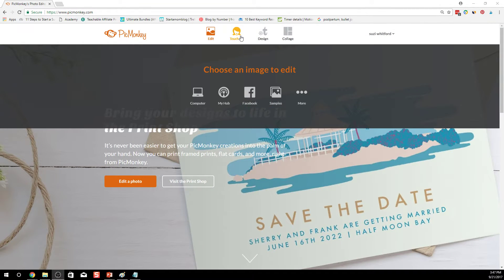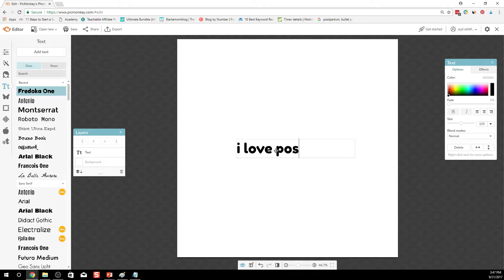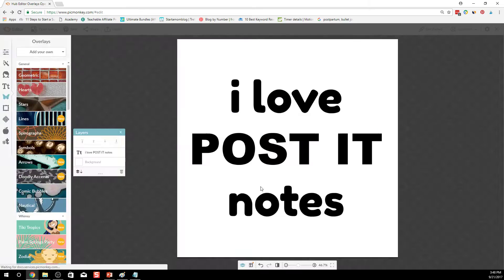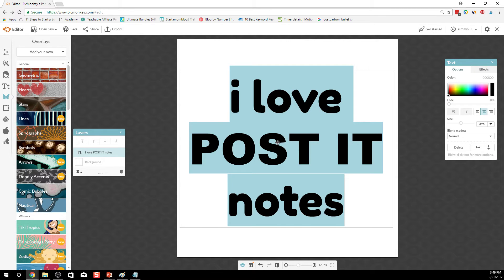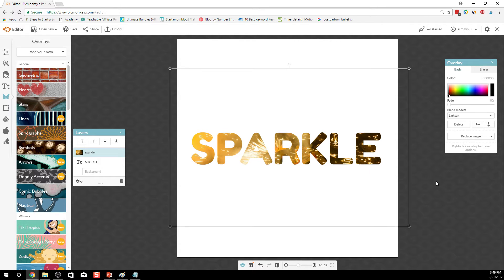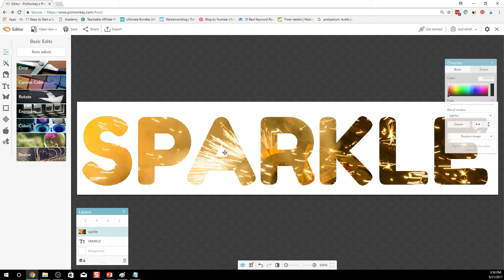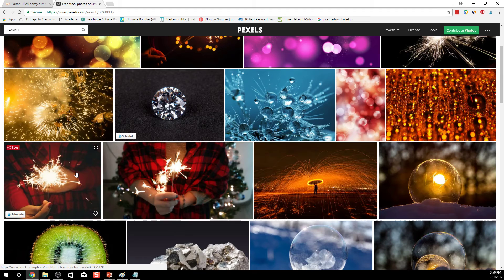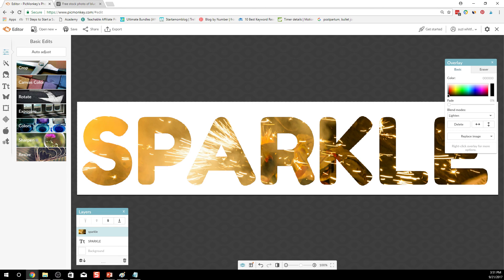How to put an image inside your text : PicMonkey Tutorial : Sparkle Titles